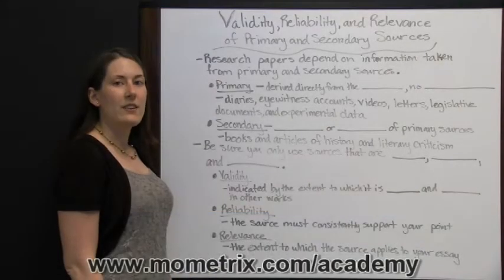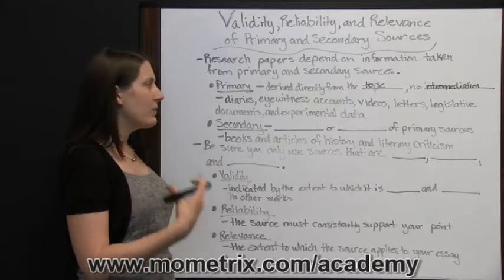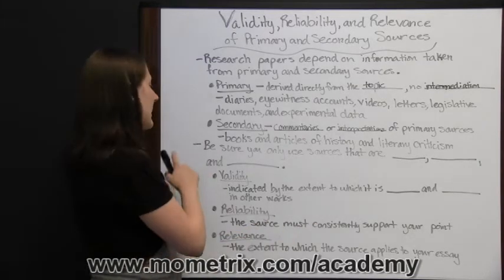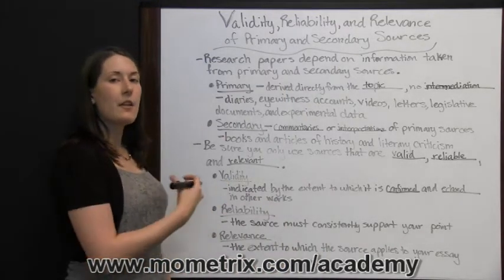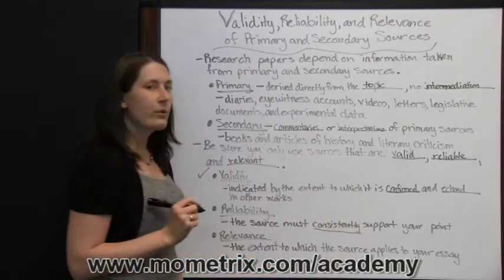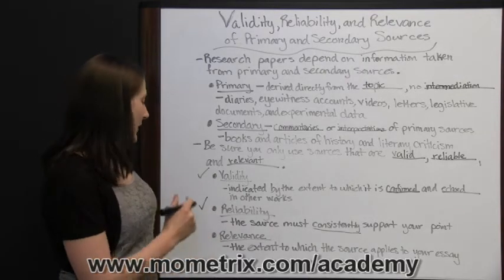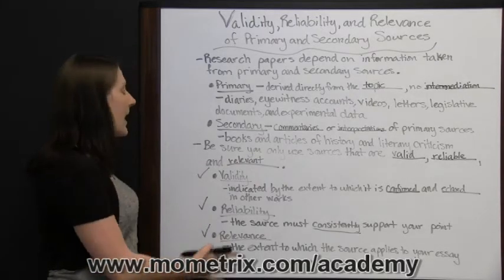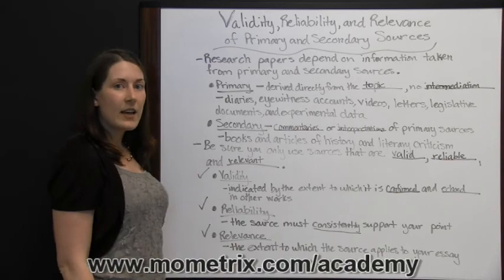Validity Reliability and Relevance of Primary and Secondary Sources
Learn more about the validity, reliability, and relevance of primary and secondary sources. Know what makes a source reliable in order to be prepared for your exam.